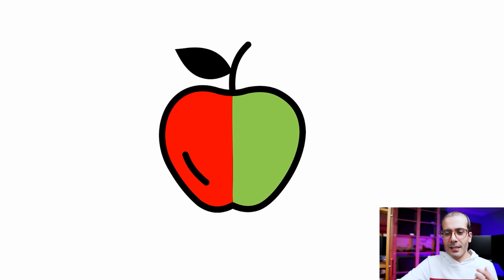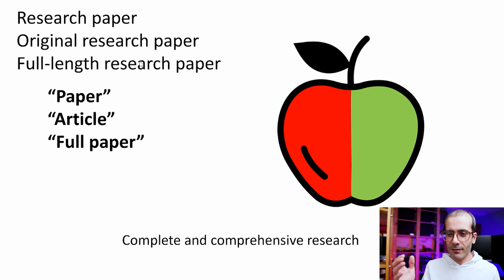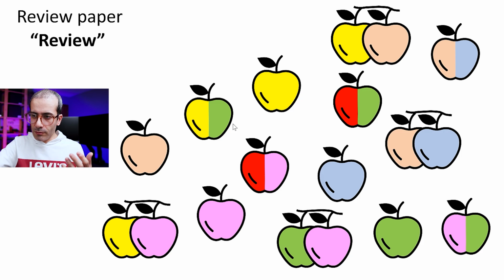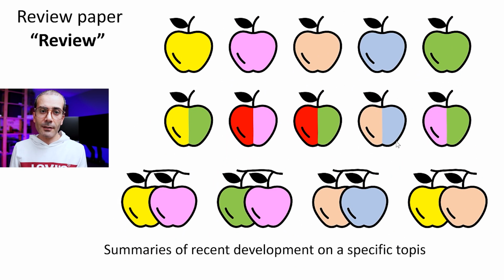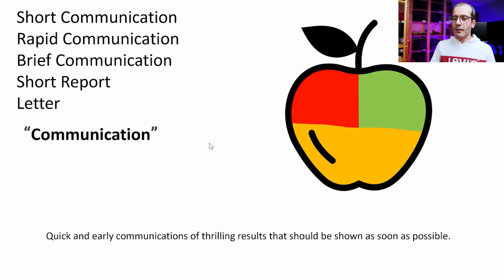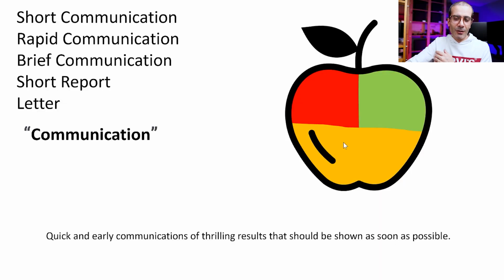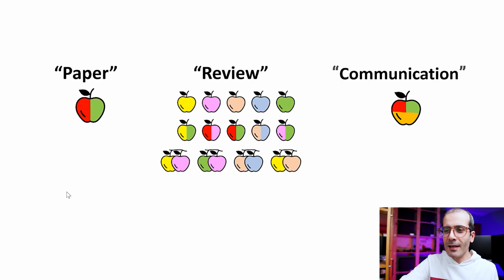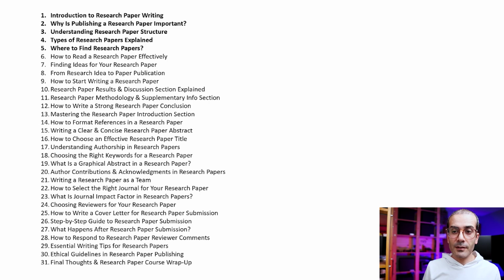[4] Types of Research Papers Explained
In this video, I’m breaking down the three main types of research papers you’ll encounter: Research Papers, Review Papers, and Communications. Whether you’re a beginner or just want to understand the differences more clearly, this guide simplifies it all with an easy-to-follow example, an imaginary two-colored apple we’ll use to explain each paper type.
You’ll learn what defines a full-length research paper, a comprehensive study where you conduct experiments, gather data, and present findings. I’ll also show how review papers work, where instead of doing experiments, you summarize and analyze existing research on a topic to create a bigger-picture story. Finally, I’ll explain communications, shorter papers that report exciting preliminary findings, often before the full research is complete.
You’ll also see real examples from published journals, so you’ll know how to spot the type of paper just by looking at the title or label.
If you’re a student, researcher, or anyone writing academic papers, this video will help you understand how to structure your work and what options you have when publishing your findings.

⌚️ TIMESTAMPS:
0:00 - Introduction
1:18 - What is a Research Paper (Original Research)?
2:26 - What is a Review Paper?
3:33 - What is a Communication Paper?
5:45 - Real examples from journals

🎵 MUSIC
I have acquired the necessary music license to utilize the following music track in my YouTube video: Pop That by Life Is An Epic Film (Purchased License 4807547 from premiumbeat.com)